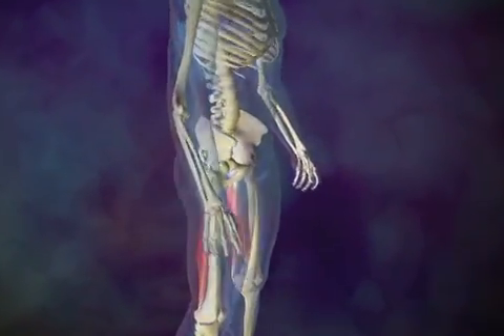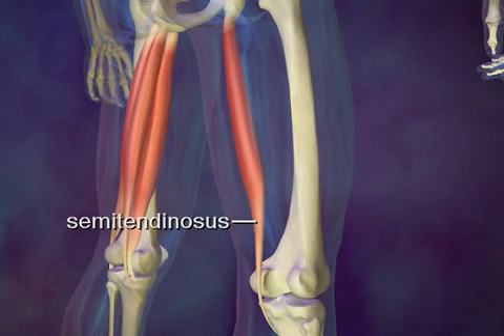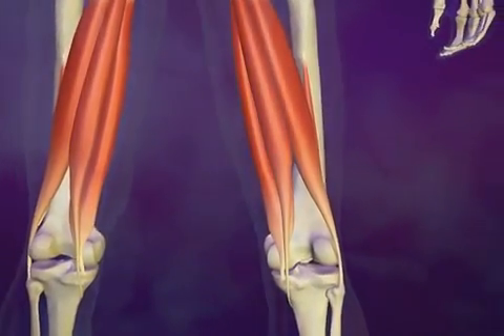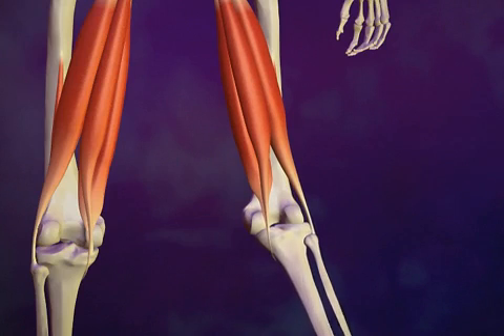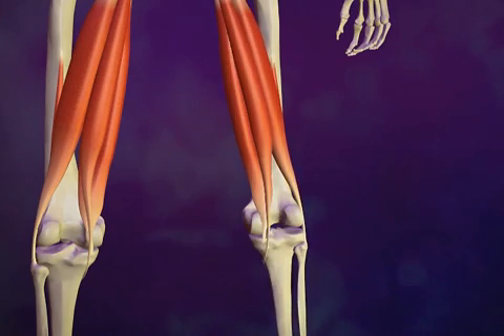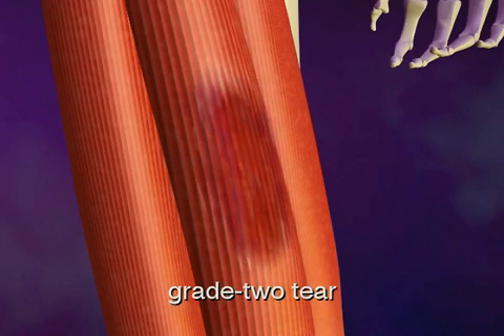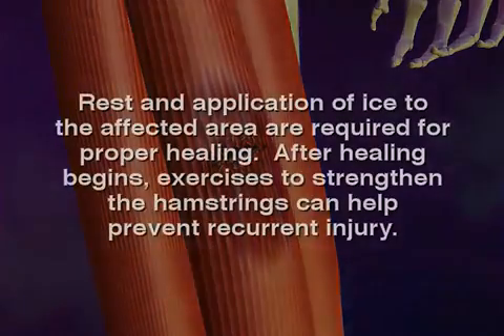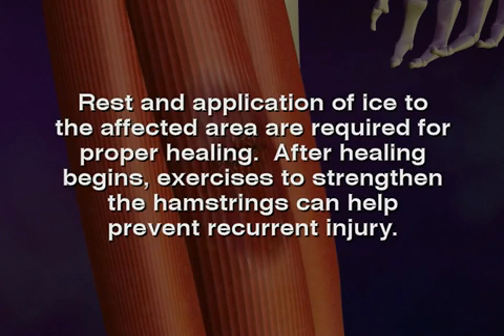Pulling a Hamstring Muscle - What Is a Pulled Hamstring